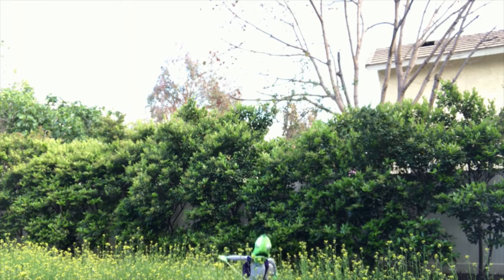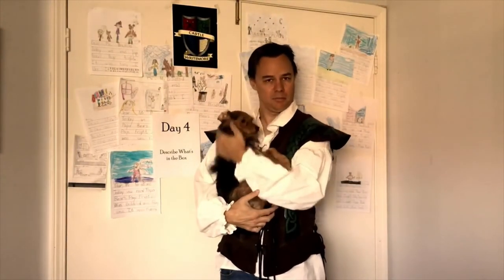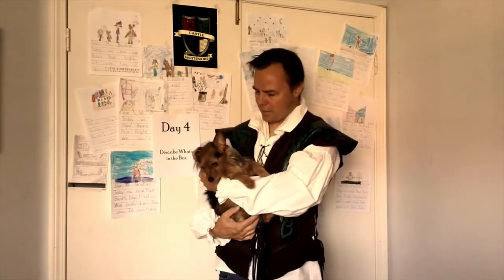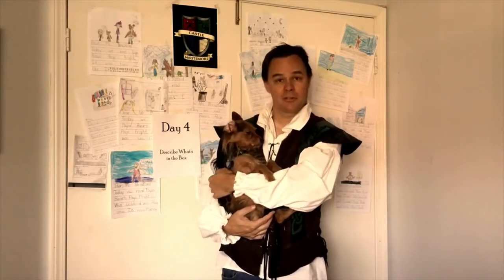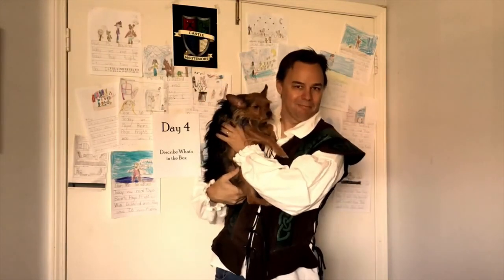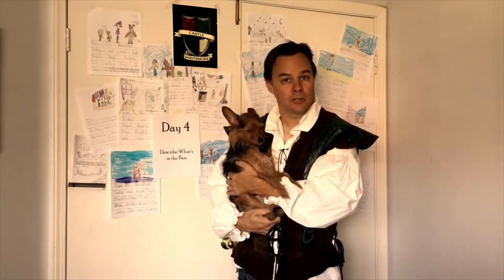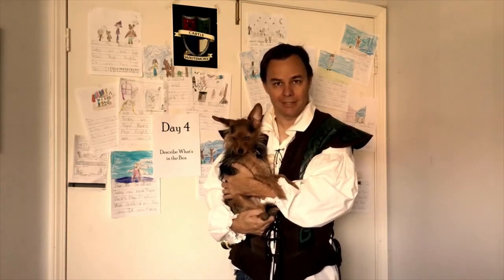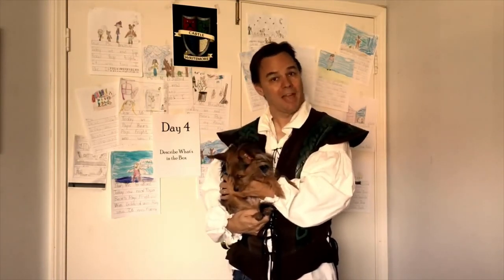Castle Writemore: Adjectives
Today we are sending out a special SHOUT-OUT to our good buddy LIAM!

Today's Writing Project:

Imagine that a new animal (or creature) is coming to stay at Castle Writemore.

Can you describe what it looks like? Try to use an adjective. An adjective is a word the describes a person, place, or thing.

Here's an example:

"Hawkeye is a smart and loyal dog." "Smart" and 'Loyal" are words that describe the dog's personality.

It could also write:

"Hawkeye has brown, shaggy fur."

Those words "brown" and "shaggy" are also adjectives.

Have fun writing!